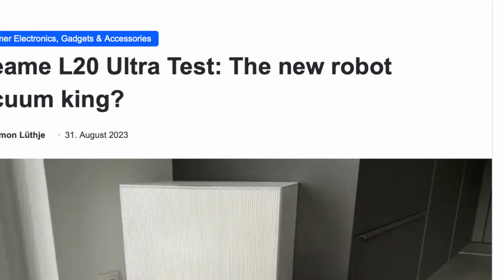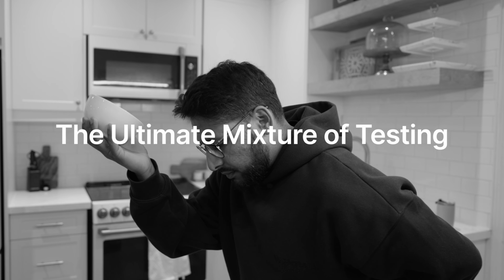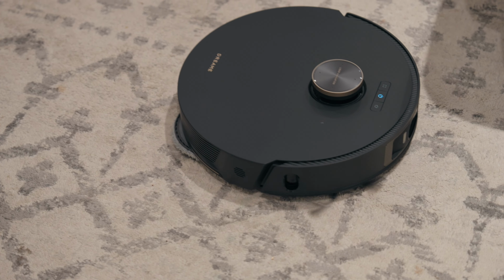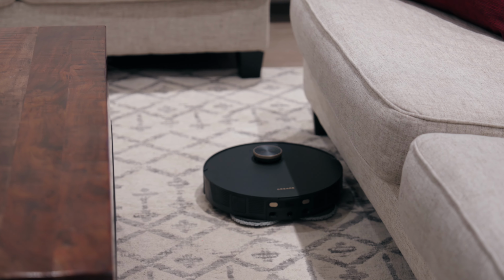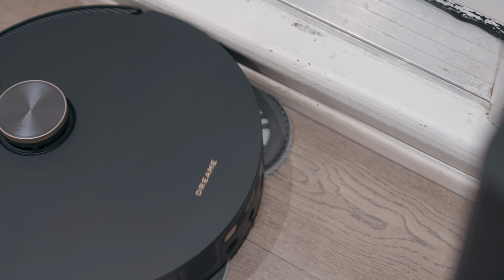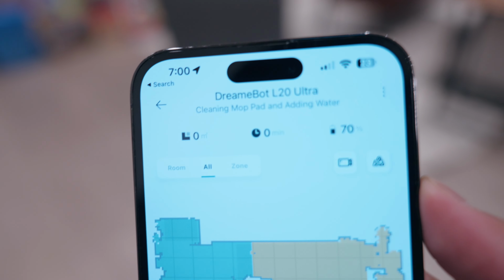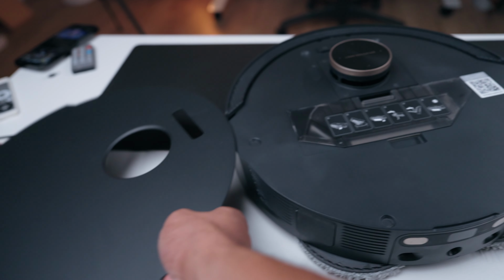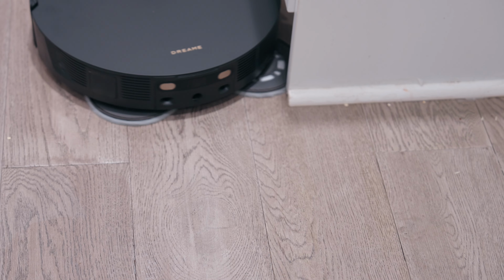Dreamebot L20 Ultra - The KING of all Robot Vacuums? (Two special features)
Are Robot Vacuums Actually Worth it? Can they actually make your life better? What can Robot Vacuums even do? And what's the Best Robot Vacuum of 2023? In this video we explore all these questions and also take a look at the New Dreamebot L20 Ultra!

The Dreamebot L20 Ultra is currently available for Presale until September 19th. you can purchase a $450 off coupon for $19.99, essentially bringing down the Robot's price to $1049.99. You can then purchase the Robot Vacuum on Amazon within 2 weeks after launch (September 20 - October 3) at this price!

MY NEW WALLPAPER PACK!

00:00 - Are Robot Vacuums Actually Helpful?
00:15 - Dreamebot L20 Ultra Review
00:57 - My Experience Using a Robot Vacuum
01:08 - Are Robot Vacuums Powerful Enough?
01:34 - Testing Dreamebot L20 Ultra Robot Vacuum on Hardwood
01:53 - Testing Dreamebot L20 Ultra Robot Vacuum on Carpet
02:12 - Dreamebot L20 Ultra Suction Power
02:23 - Best Robot Vacuum for Mopping and is it Effective?
02:44 - Mopping and Vacuuming with Robot Vacuums
03:10 - Dreamebot L20 Ultra Mopping Review
03:27 - Dreamebot L20 Ultra Self Removing Mop Robot Vacuum
03:42 - Robot Vacuum and Mop Side Edges and Corners
04:07 - Dreamebot L20 Ultra Mop Extension for Side Edges and Corners
04:34 - Dreame Robot Vacuum Software
04:52 - Are Robot Vacuums Safe around the house?
06:03 - Do Robot Vacuums have a lot of Maintenance?
06:18 - Dreamebot L20 Ultra Maintenance
07:01 - The Best Premium Robot Vacuum of 2023?